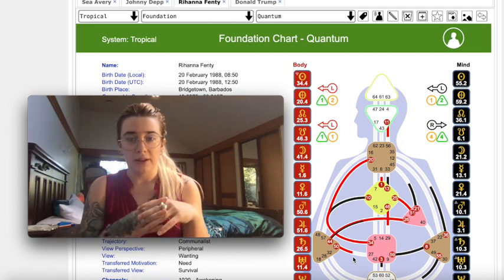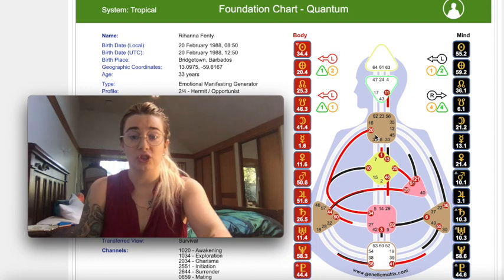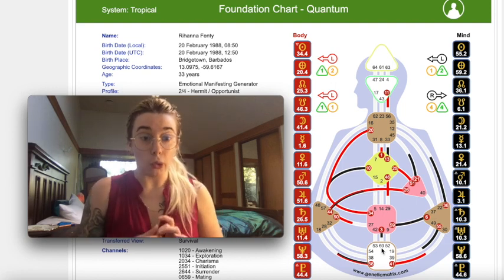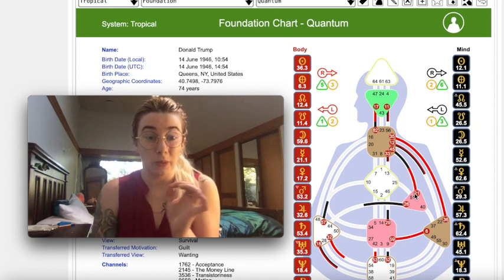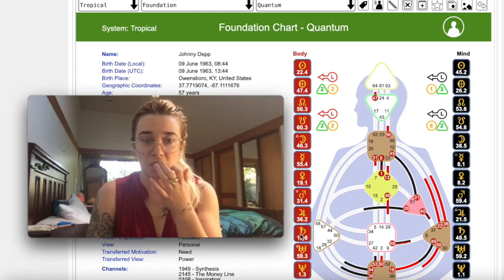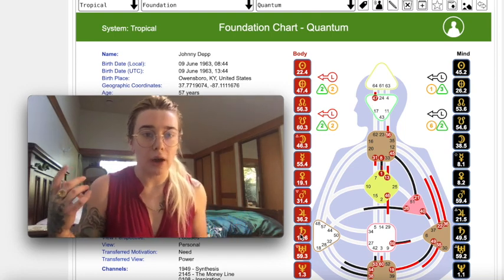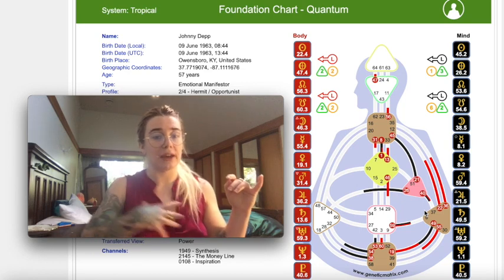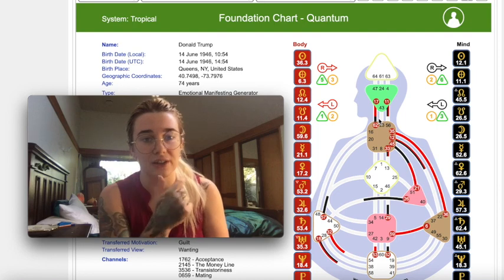Rihanna, Trump & Johnny Depp Human Design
Here is an overview of 3 charts, 2 manifesting generators and 1 manifestor. All emotional authorities.